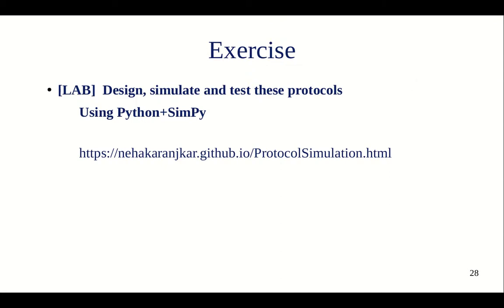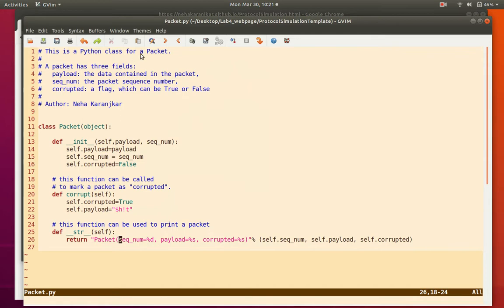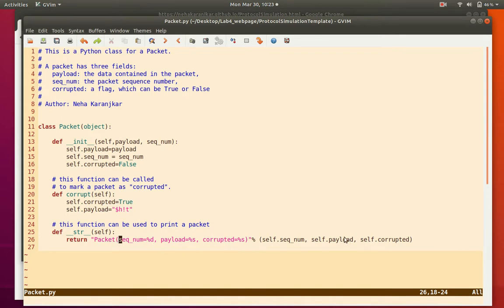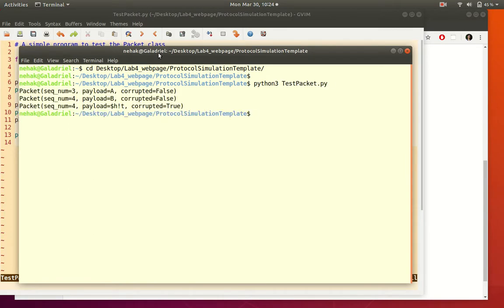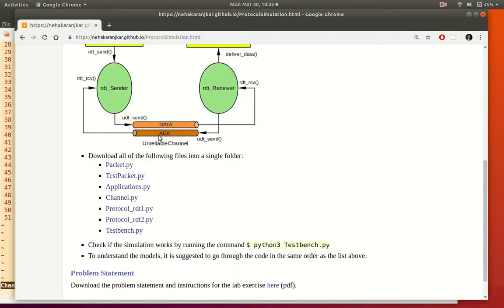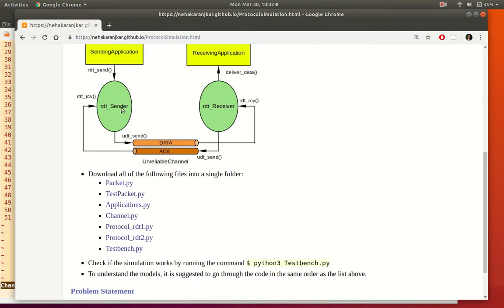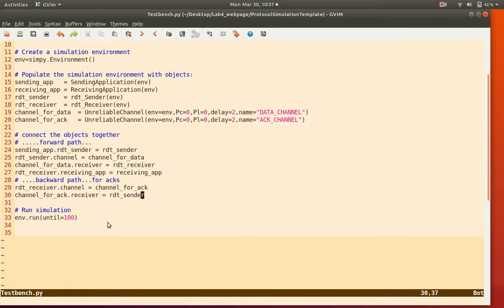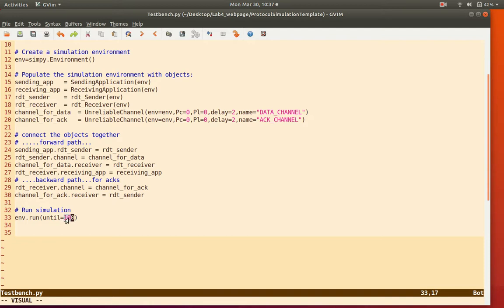LAB: Principles of Reliable Data Transfer (part 1)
Principles of Reliable Data Transfer.
Based on Section 3.4 of the book "Computer Networks: A Top-down Approach" by Kurose and Ross, 6th/7th ed.